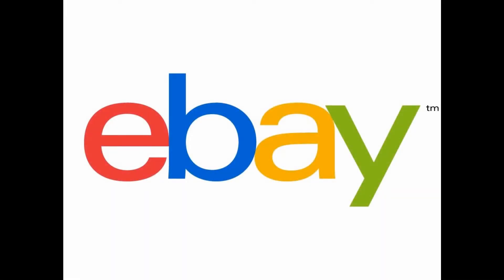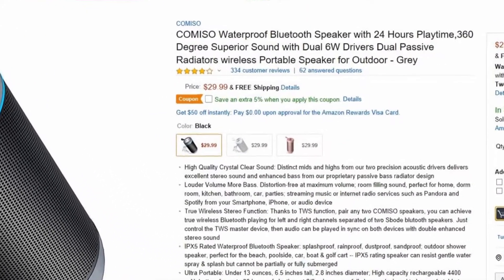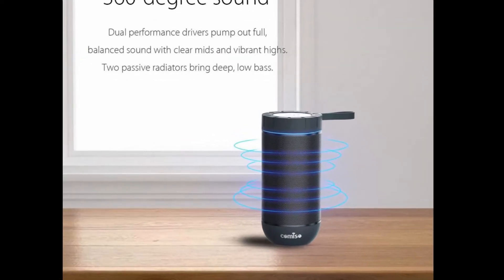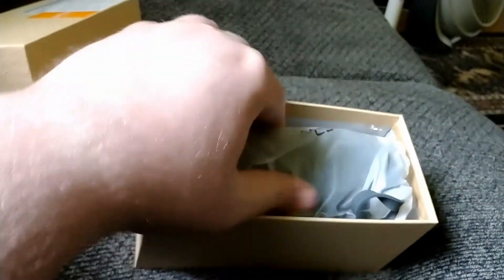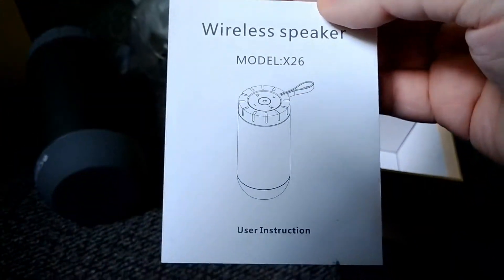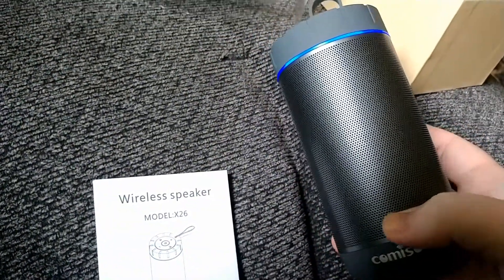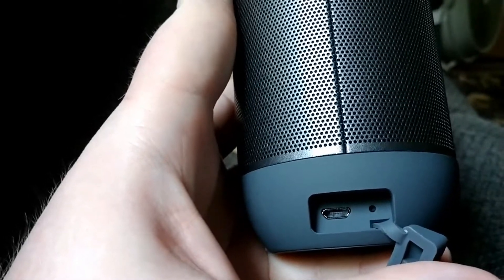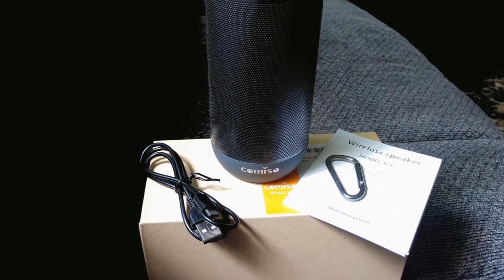Comiso X26 Bluetooth Speaker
A little video about a really nice low-priced Bluetooth speaker.